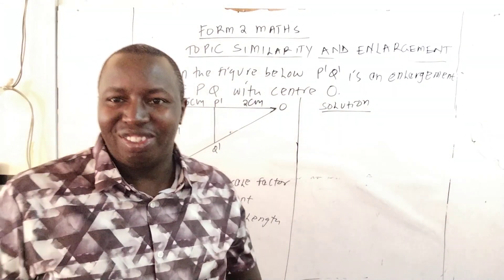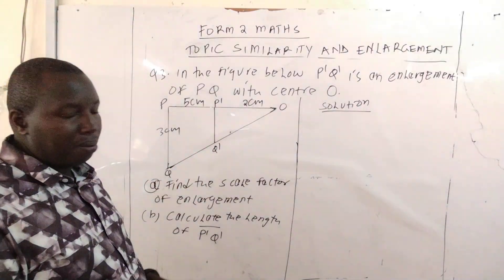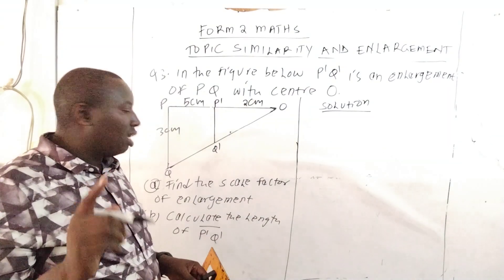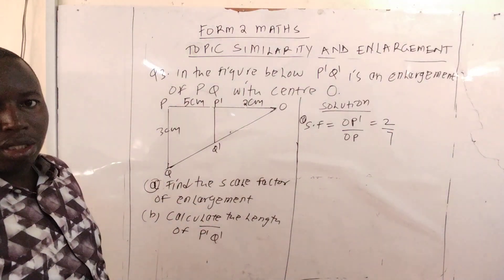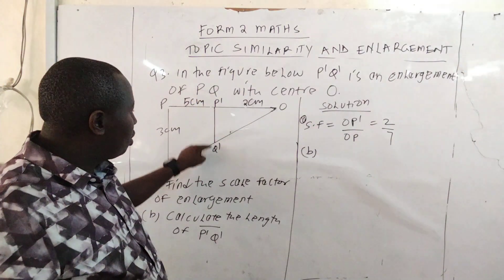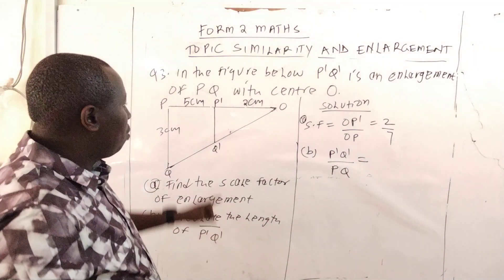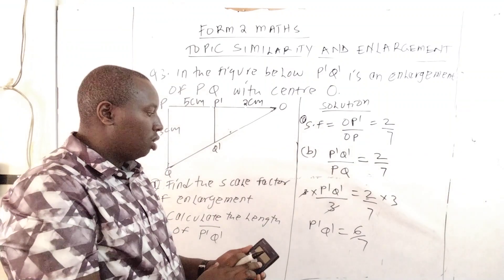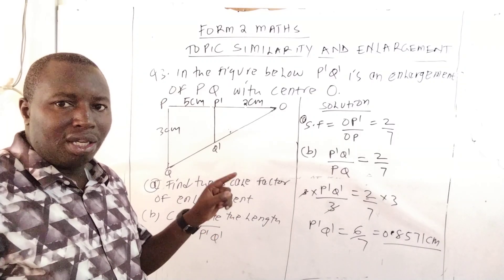FORM 2 MATHEMATICS SIMILARITY AND ENLARGEMENT Q1 1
FORM 2 MATHEMATICS SIMILARITY AND ENLARGEMENT Q1 by MWALIMU IGNATIUS WAHOME